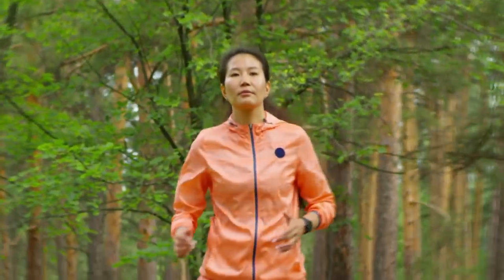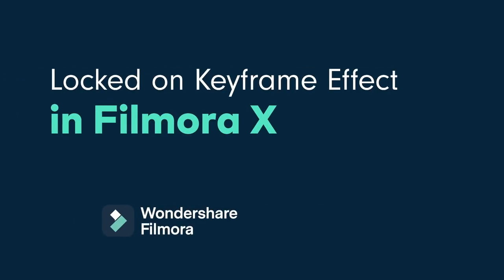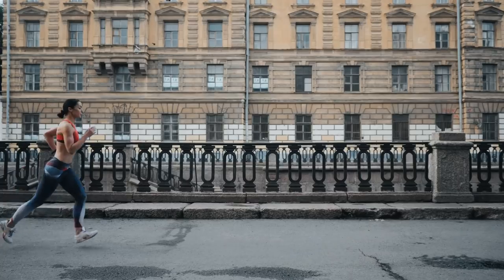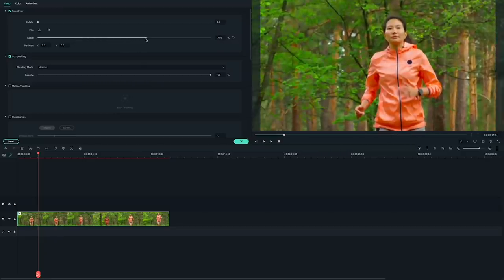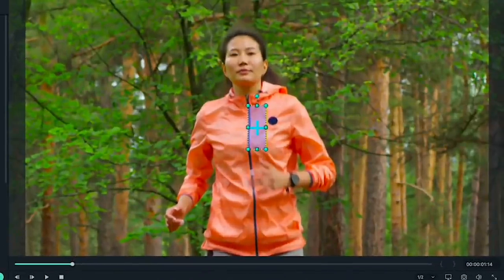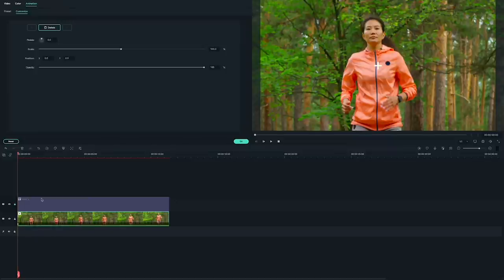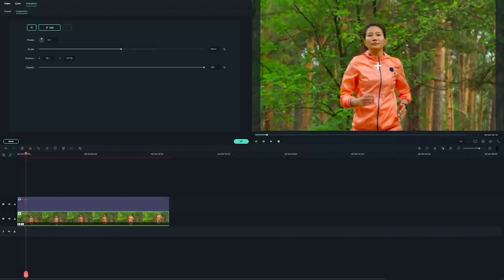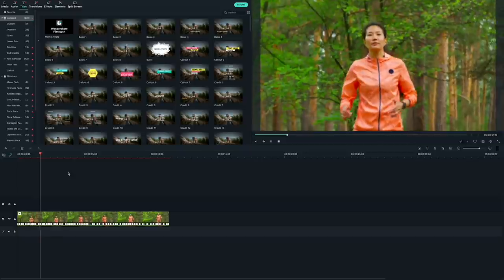EASY Locked On Stabilization Effect in Wondershare Filmora X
Edit videos simple and easy with FilmoraX! Wondershare Filmora X Download // A locked on stabilization effect is when it looks like the camera is locked on to one specific aspect of your clip and keeps that one point in the middle even as the subject moves. It’s a popular effect for videos with a lot of action like workout or dancing videos because of how it highlights the subject! In this video, Elliot will teach you how you can achieve this cool locked on camera effect using keyframes in Filmora X! The best part? It's super easy!

Hit play on your imagination! Start Video Editing with Wondershare Filmora X

16-35 Lens
24-70 Lens